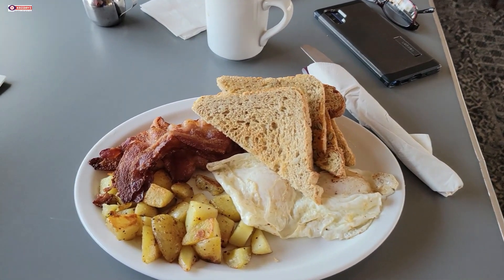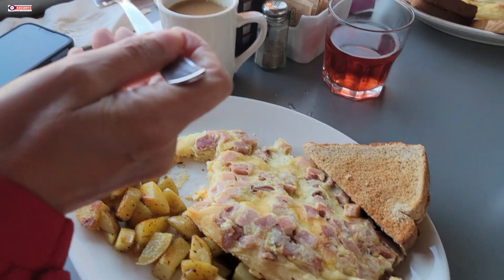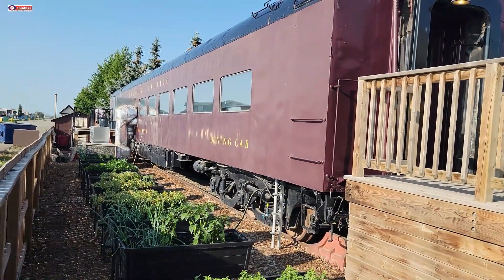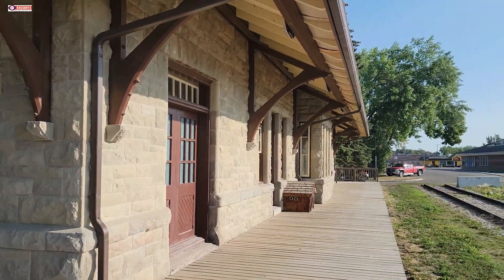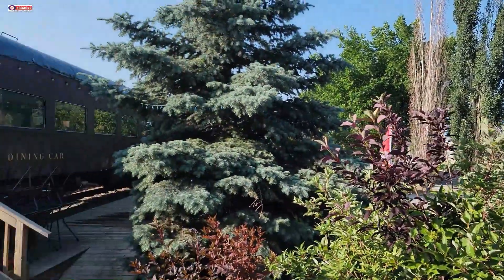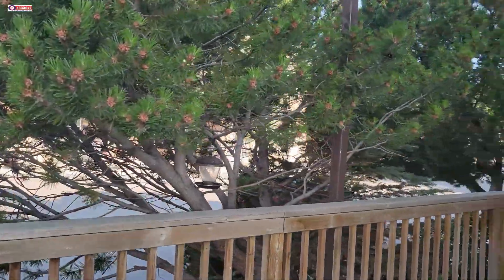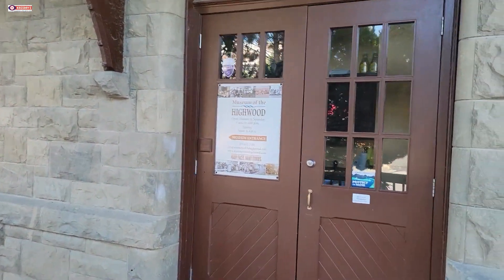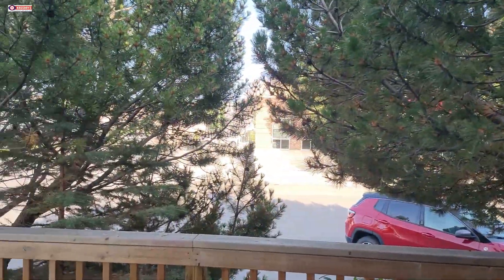Breakfast In a Vintage Rail Car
The Dining Rail Car in High River, Alberta Canada is a historic attraction that offers visitors a unique dining experience. This rail car, which dates back to the 1930s, has been beautifully restored and transformed into a cozy dining space where guests can enjoy delicious meals.

The dining car is part of the Canadian Pacific Railway and was once used to transport passengers across the country. Today, it sits on the tracks in High River, and visitors can enjoy a meal inside, surrounded by the historic charm of the rail car.

The menu at the Dining Rail Car is inspired by the local cuisine of Alberta, with fresh, locally sourced ingredients. Guests can choose from a variety of entrees, including Alberta beef and vegetarian options.

In addition to the delicious food, the Dining Rail Car also offers a unique ambience that cannot be found anywhere else. The vintage décor transport visitors back in time to the glamorous era of train travel.

Whether you're a history buff or simply looking for a unique dining experience, the Dining Rail Car in High River is a must-visit destination in Alberta. With its scenic location, delicious food, and charming ambience, it's no wonder that this attraction has become a popular spot for locals and tourists alike.